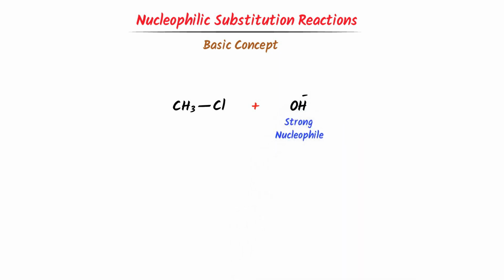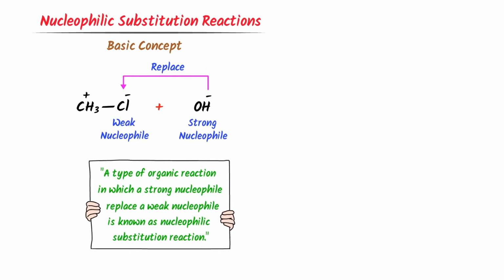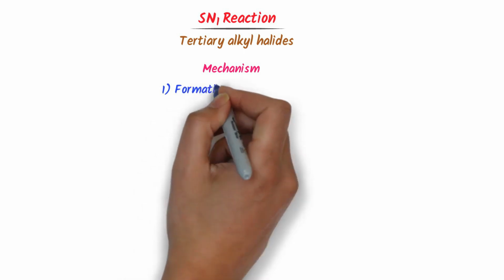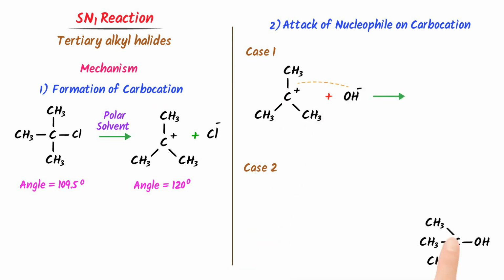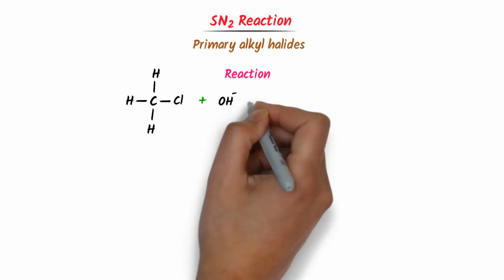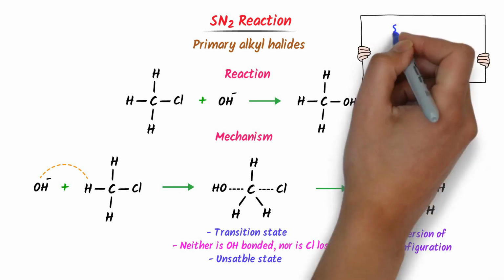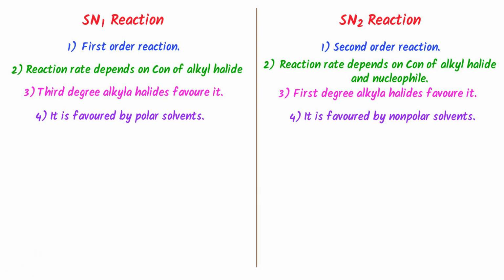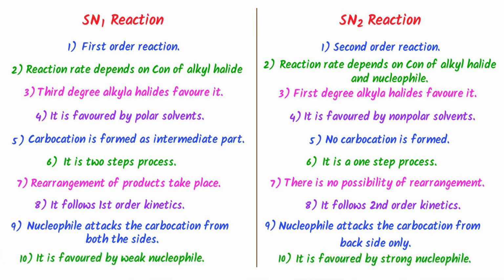Easy trick to know organic chemistry(Reaction mechanism).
After seen the news on time( after published). make.correction when is possible@